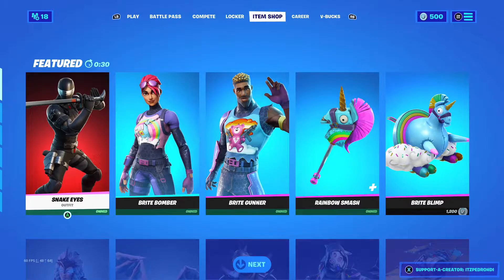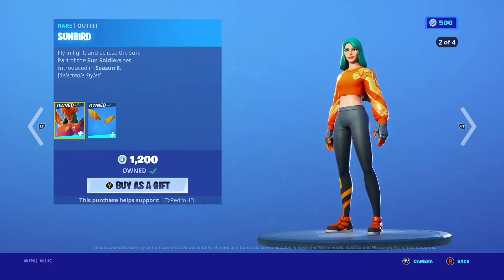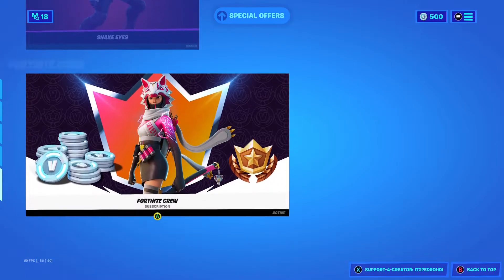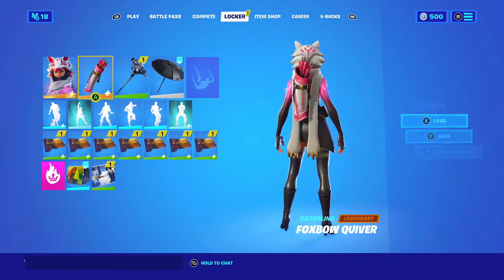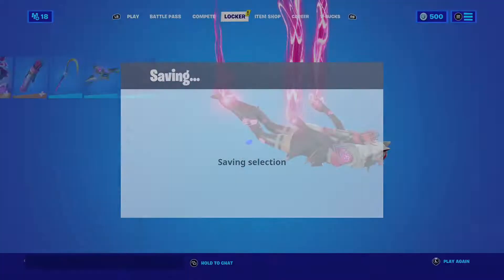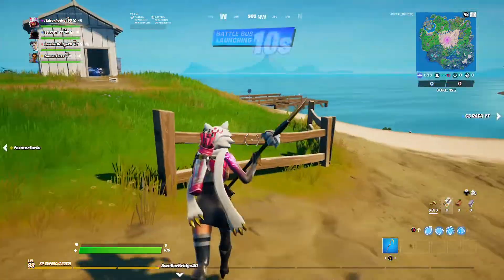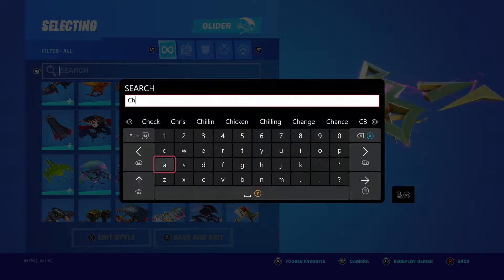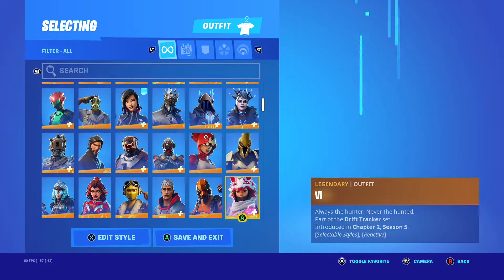FORTNITE ITEM SHOP + NEW CREW SKIN GAMEPLAY 1/31/21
Full of fire and determination, Vi is here to defend her clan.

Exclusive to Fortnite Crew members, grab the February Crew Pack available now!